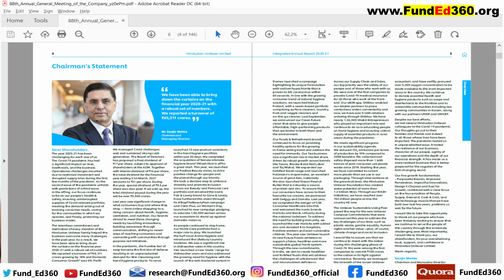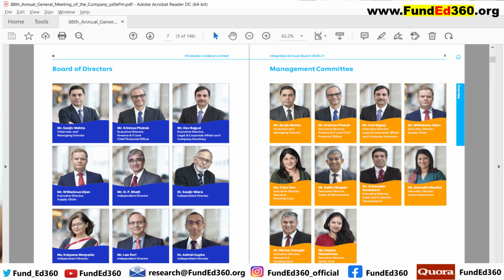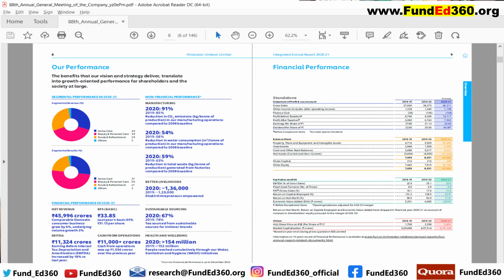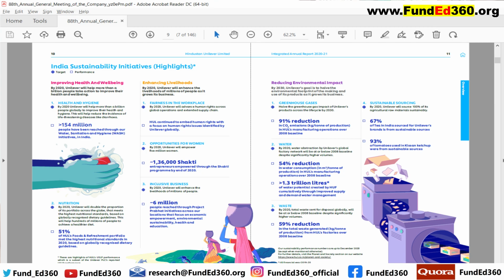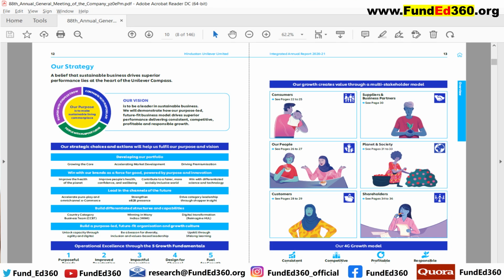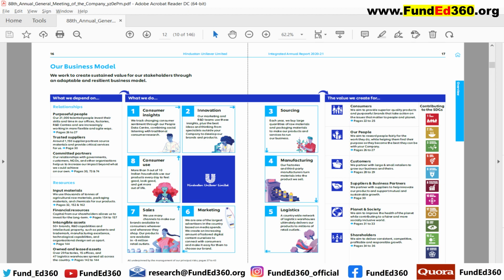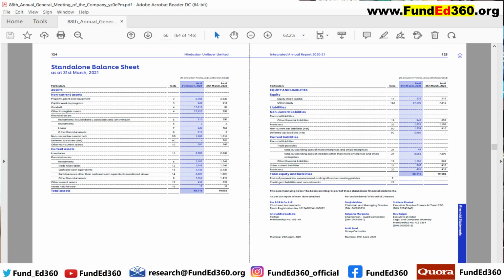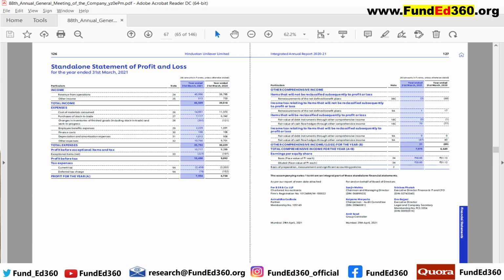Understand ANNUAL REPORTS || How to Read Annual Report || Fundamental Analysis - Episode - 3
Open DEMAT Account with Angel Broking and Avail Free Life-time Query Resolution Service from our Analysts.
how to fundamental analysis of a stock in kannada,
stock market analysis fundamental and technical approach,
how to fundamental analysis of a stock telugu,
stock market analysis fundamental approach in hindi,
alibaba stock fundamental analysis,
technical and fundamental analysis of stock market in marathi,
fundamental and technical analysis in stock market in hindi,
technical and fundamental analysis of stock market in tamil,
fundamental and technical analysis in stock market nepal,
fundamental and technical analysis in stock market in telugu,
fundamental analysis of stock market by pushkar raj thakur,